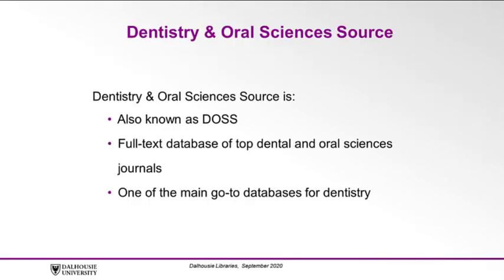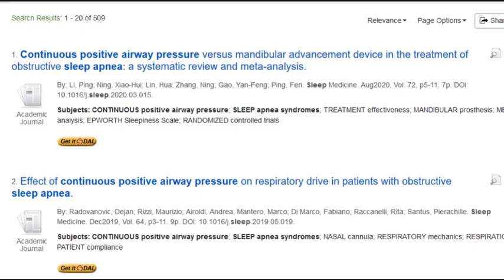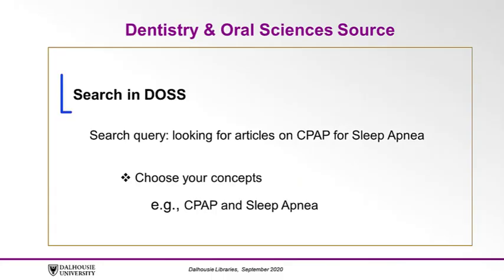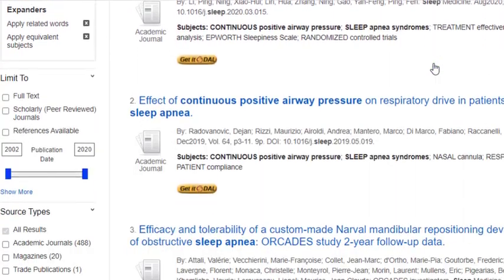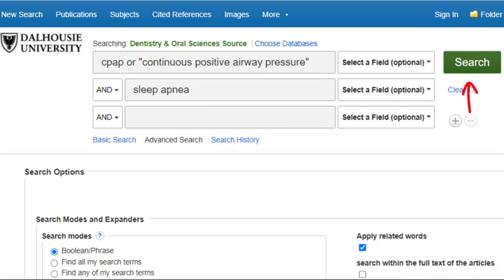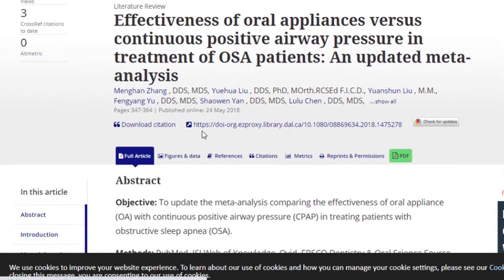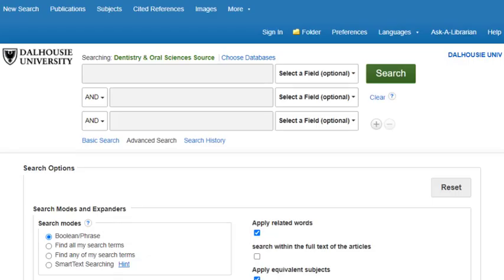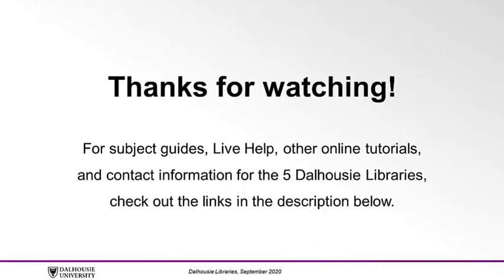Dentistry and Oral Sciences Source